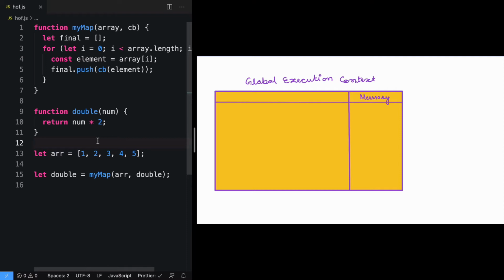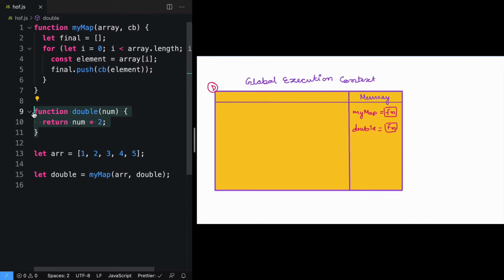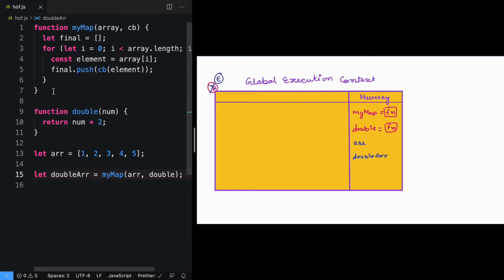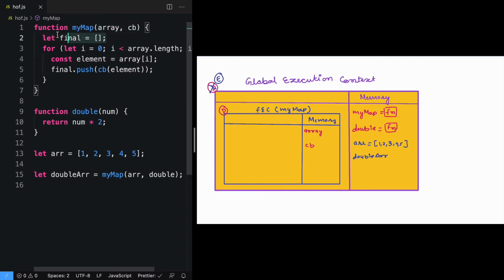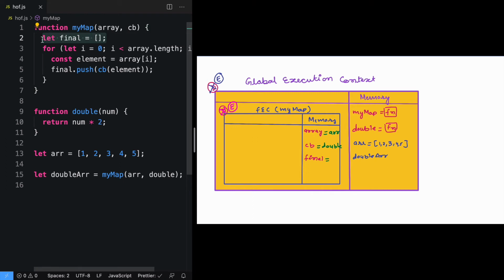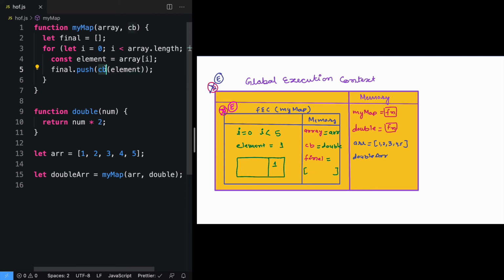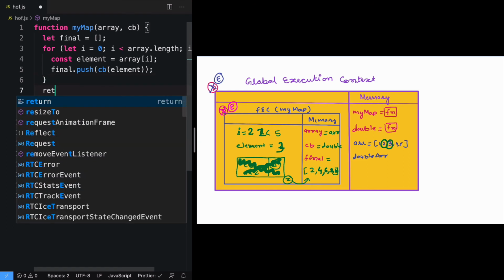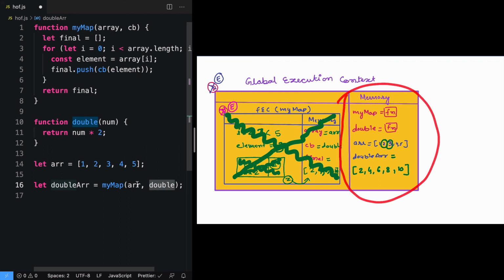Understanding Higher Order Functions and Callbacks in JavaScript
Learn how higher order functions work in JavaScript and understand how they use callback functions.

This beginner-friendly lesson walks through a code example step by step, showing how the JavaScript engine creates execution contexts and handles function arguments. You will see how a custom map function is implemented and how a callback function like double is passed and invoked. By the end, you will have a clear mental model of how higher order functions interact with callbacks and execution context.

Timeline
0:00 Introduction to higher order functions
0:47 Global execution context and declaration phase
1:32 Creating variable allocations with let
2:17 Completing declaration phase
3:03 Execution phase and array assignment
3:48 Calling myMap and creating function execution context
4:35 Declaration phase inside myMap
5:22 Execution inside myMap and loop start
6:08 First iteration and calling callback
6:55 Callback returns doubled value
7:43 Processing remaining elements
8:29 Higher order function explanation
9:14 Wrapping up and execution context destruction